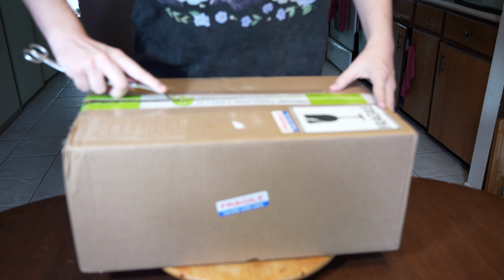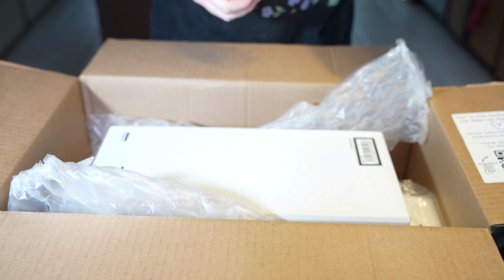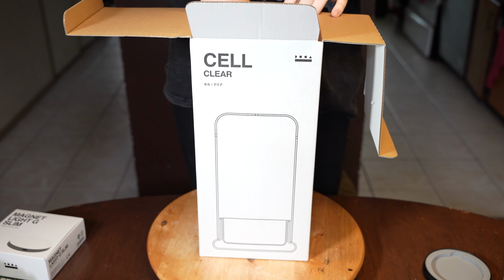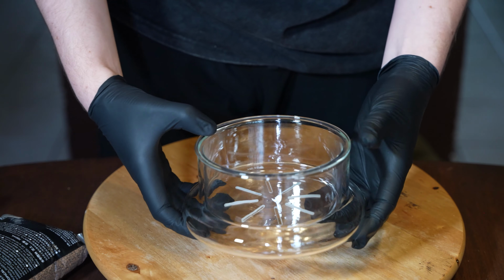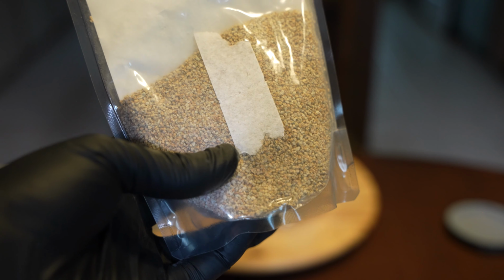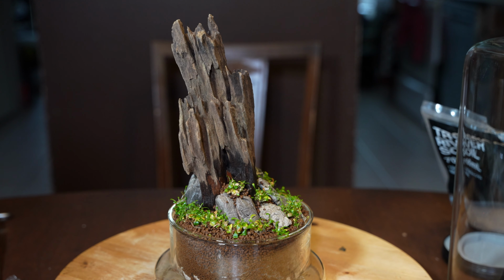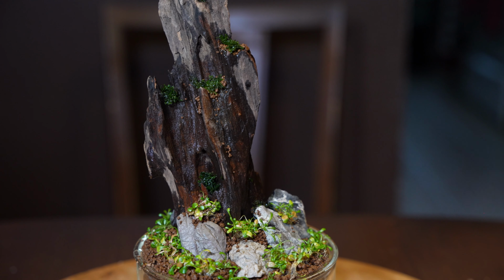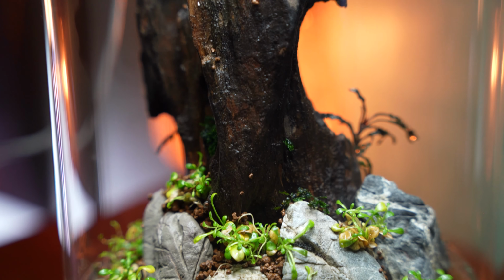DOOA CELL + MAGNET LIGHT G SLIM UNBOXING AND SET UP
Make sure to check out Aquascaperoom for all planted aquarium needs in Canada!

In this video, I’ll explore the features of the DOOA Cell, designed for unique and creative plant displays, and the sleek Magnetic G Slim Light, ideal for enhancing plant growth and showcasing your aquarium in the best light. Whether you're setting up a nature aquarium, upgrading your aquascaping equipment, or simply curious about ADA’s renowned quality, this video is for you!

If you're into Aqua Design Amano products, planted tanks, or looking for high-tech aquarium gear, make sure to watch till the end.